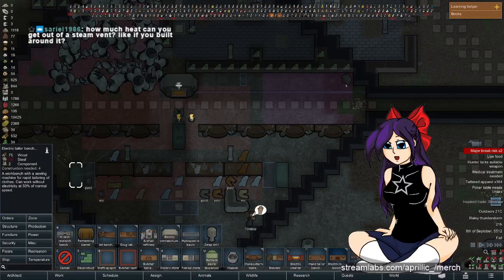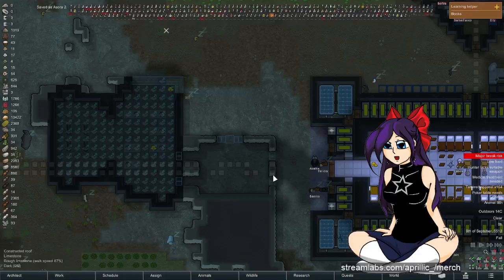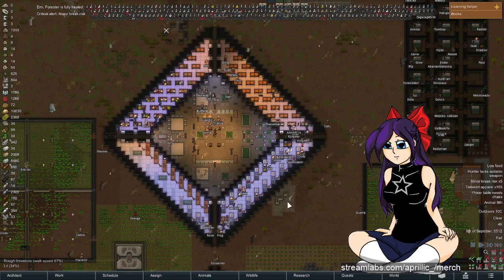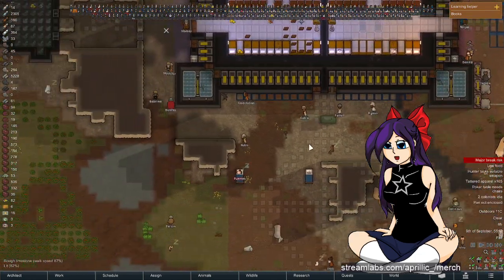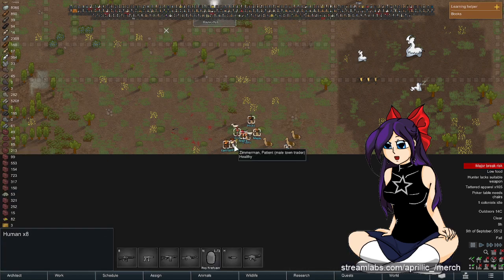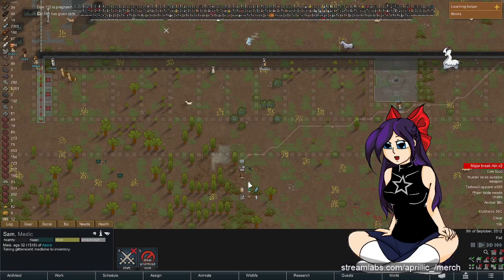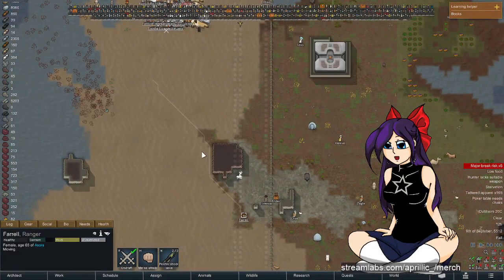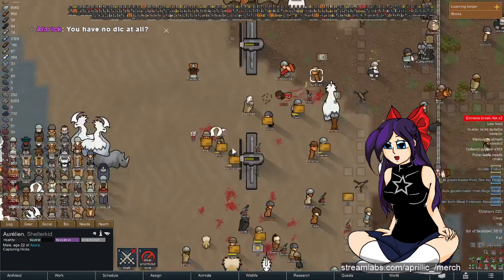7 days till winter Part 2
Asora's in a time crunch with only 1 week left till winter takes off, crops are being harvested; food and clothes are beginning to have spares. Makeshift beds are being thrown down anywhere they'll fit and heat by any means is scrambling to be made.

Faction: Asora
Settlement: Dryden

An almost vanilla play through with minimal mods.

Starting out with way too many people (21), original game characters with original stats from several past maps, a handful of pets, modest starting gear, excessive food. Hopefully we don't die out after one or two winters, It'll be hard to sustain such a huge colony right from the get go.

RimWorld Core game
Mods:
. EdB Prepare Carefully
. Wild Reproduction -1.5 update disabled
. Drop All Inventory
. HugsLib, Harmony
. Deep Stack